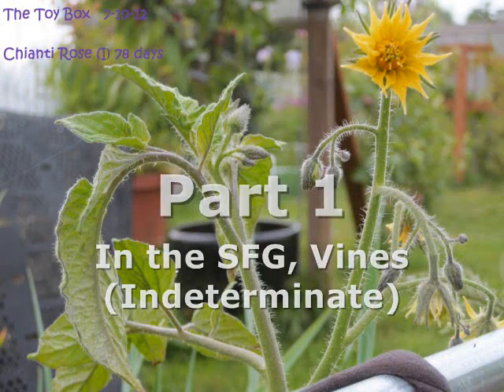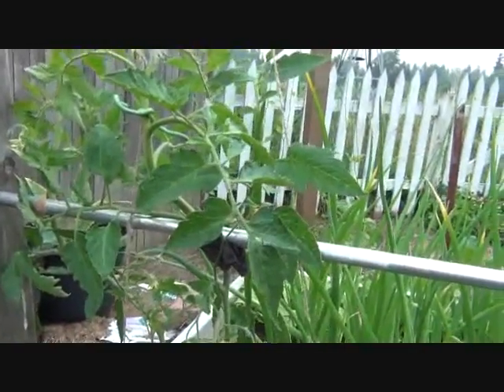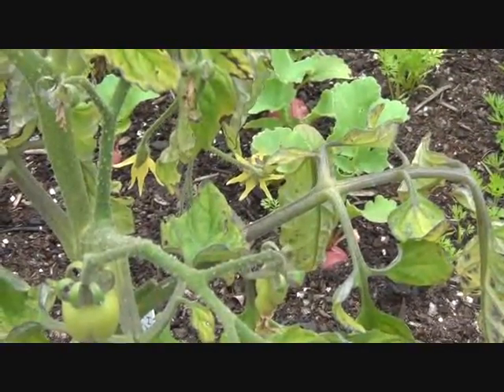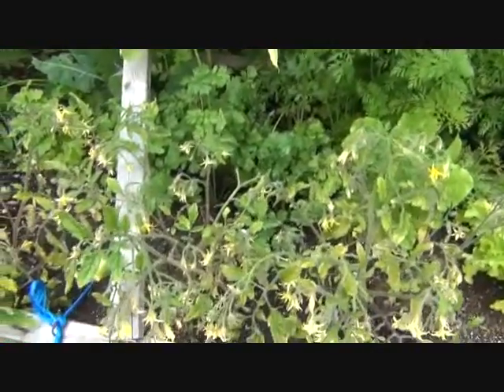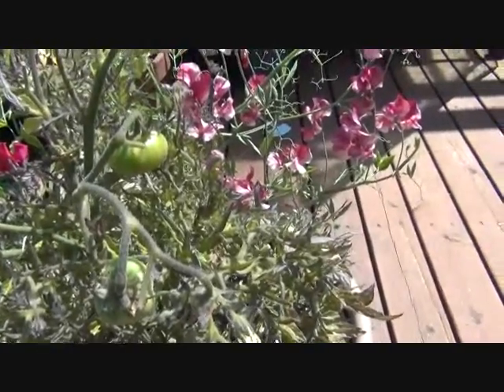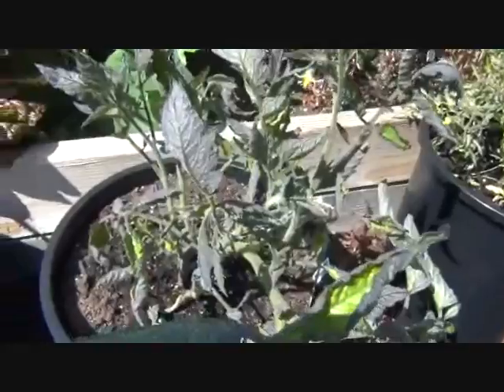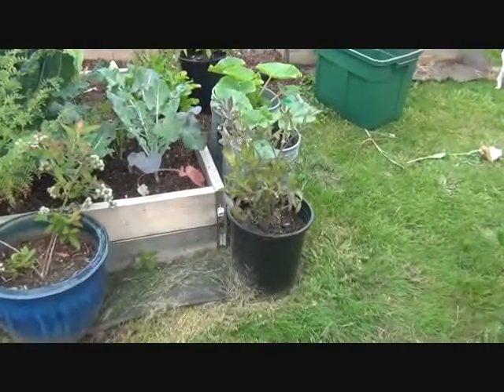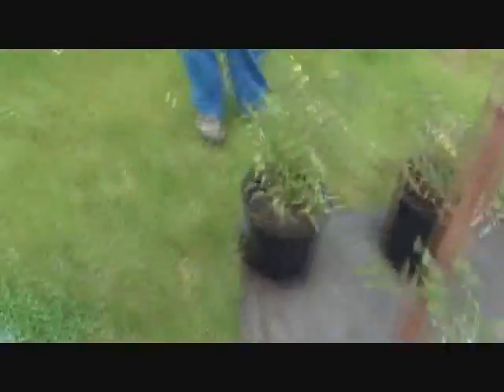Tomato Tuesday, July 10, 2012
Everett, Washington is NOT a good home for tomatoes. Still I try and try. Nothing ripe yet, just an overview. hangeth thou in there.